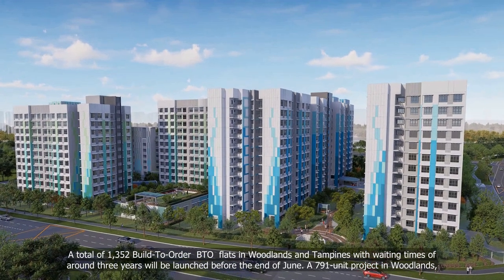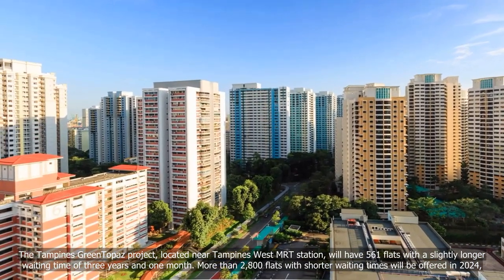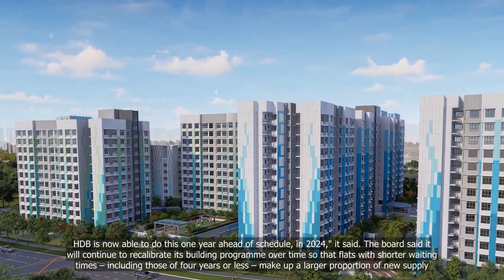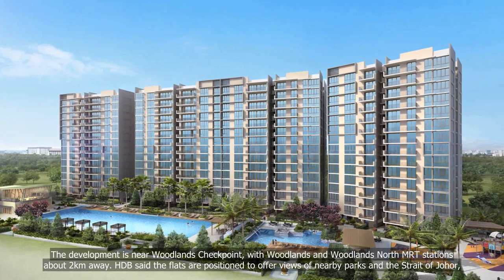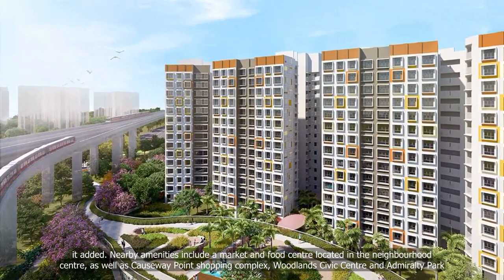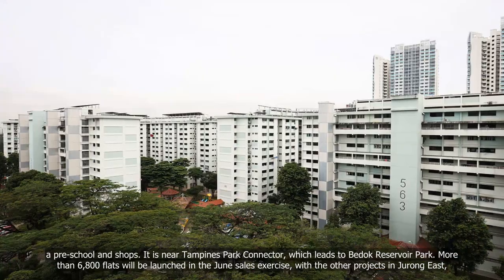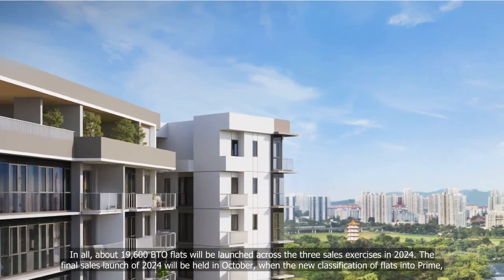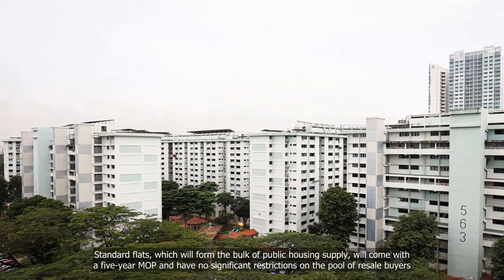More than 1,300 BTO flats with waiting times of about 3 years to be offered in June launch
💗📌 Singapore